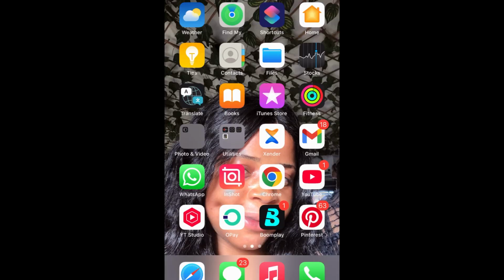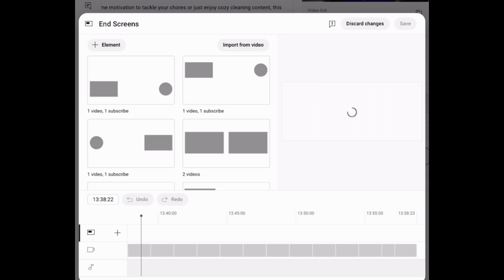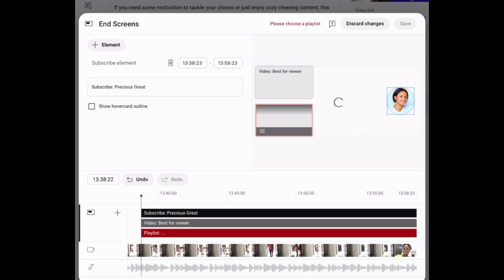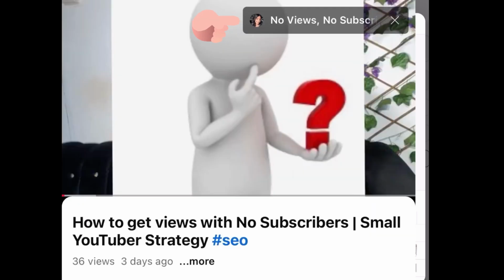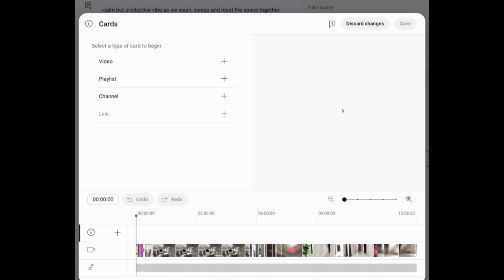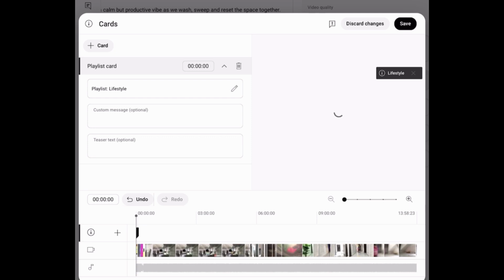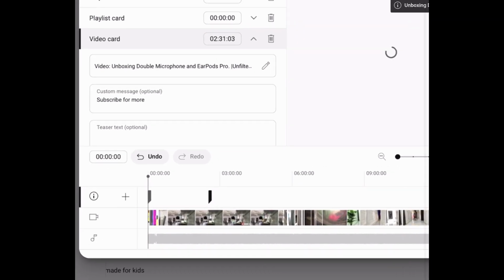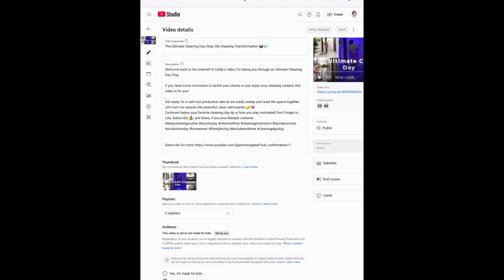How To Add End Screen and Cards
In this video I shared a detailed step by step guide on how to add end screen and card to your video.